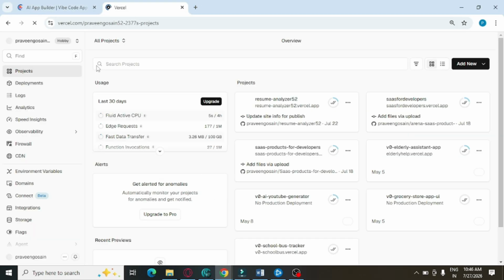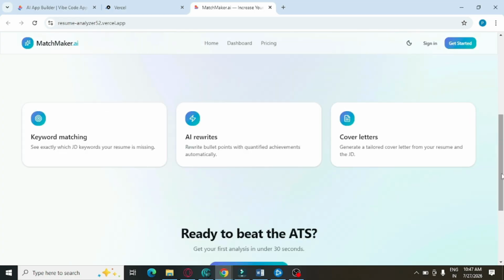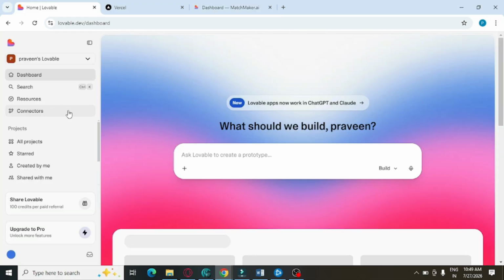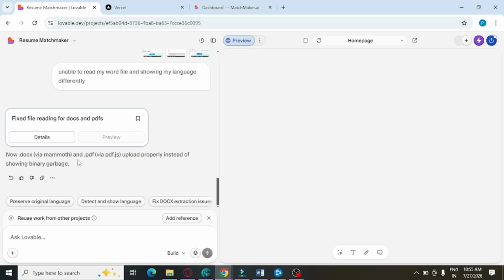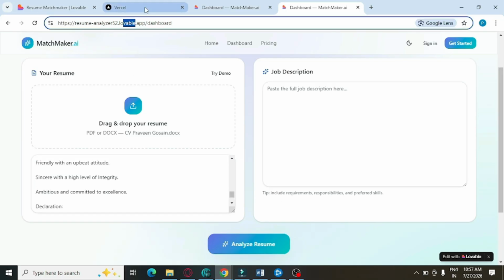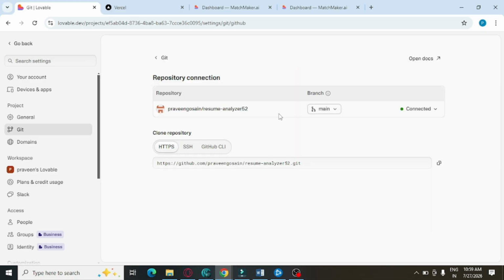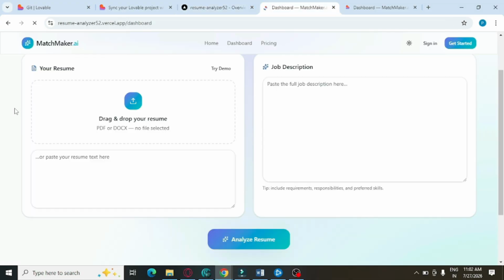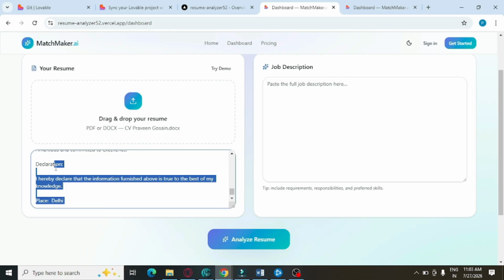How To Automatically Update Content of A Lovable Website Through GitHub Hosted On Vercel?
If you want to update your Lovable website content automatically by using GitHub repository on Vercel, this tutorial can be very helpful. In this process, you can use the seamless process and if you don’t coding, no need to worry at all as I have given the best vibe-coding method which you can use conveniently to update your content.

How to update lovable website with github and vercel, how to change the content of lovable site with github repository,